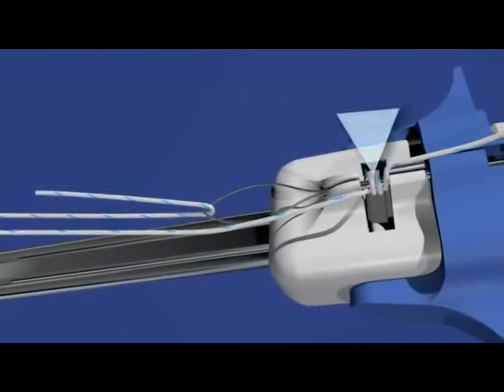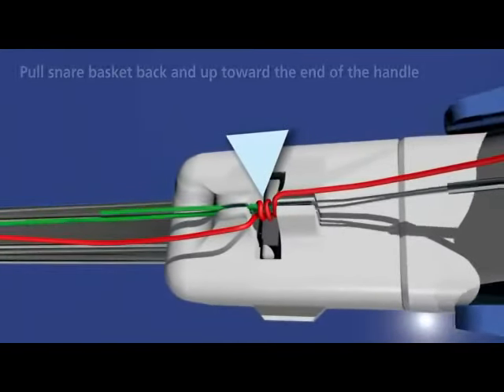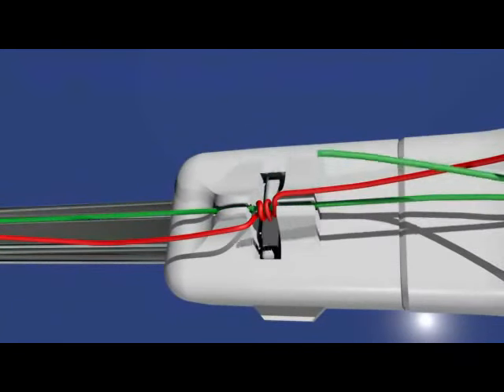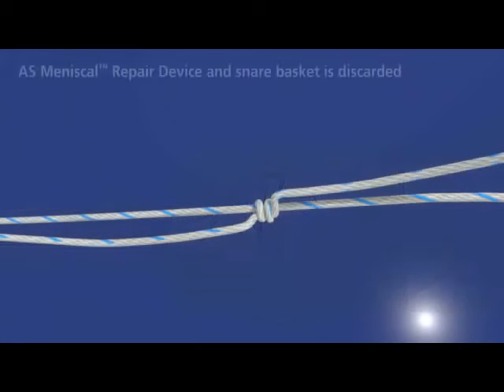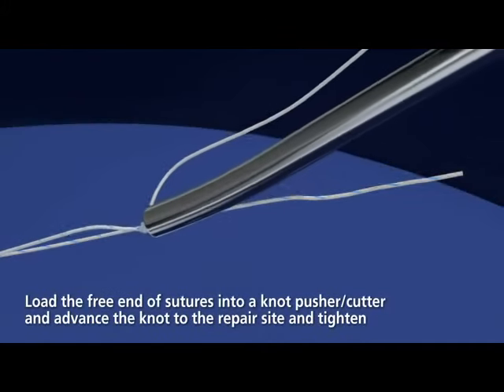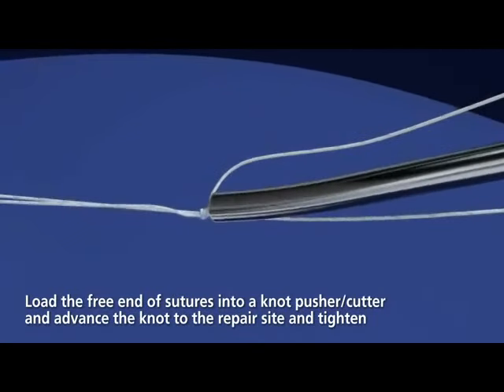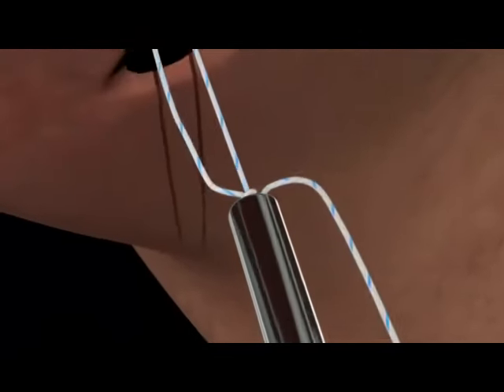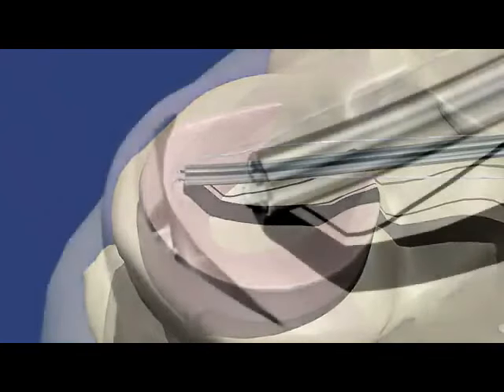Arthroscopic Meniscus Repair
Meniscii are 2 semilunar cartilage structures in the knee joint providing gliding surface to the bones in the knee and also acting as shock absorber. They can be torn in any twisting injury to the knee and may need immediate attention if the tear blocks the knee motion. In this animated video the repair of the meniscus is demonstrated but in majority of cases the meniscus is reshaped rather than repaired.